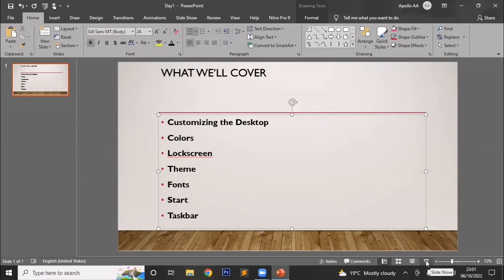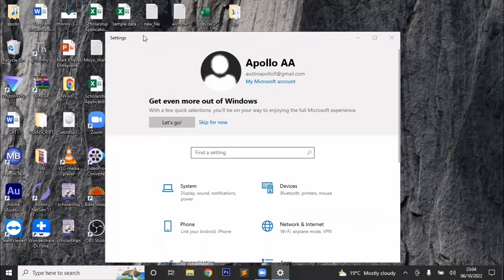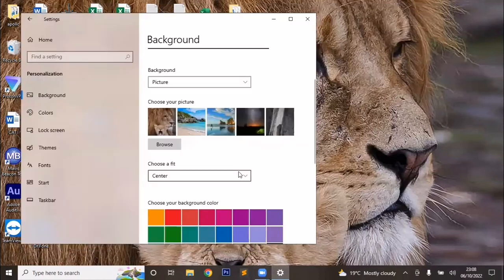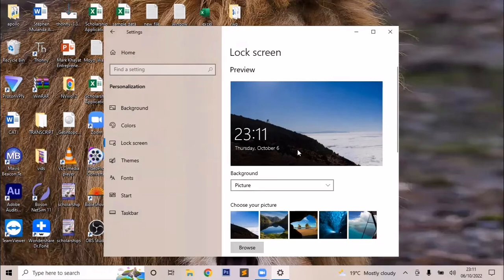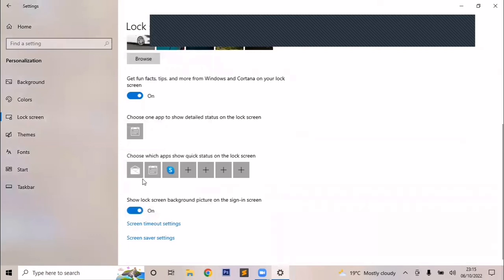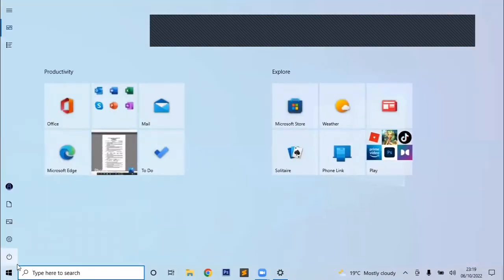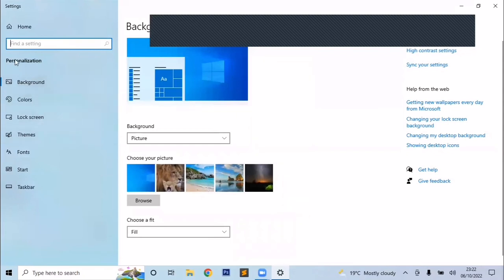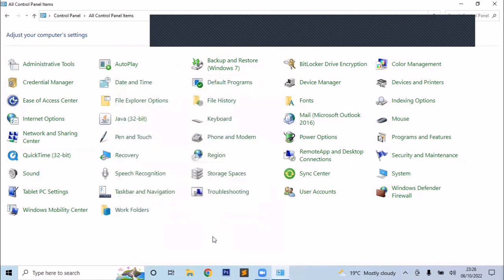Windows Desktop Customization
Basic Computer Skills - Customizing the Windows Desktop - 001

0:00 Introduction
0:58 What we'll cover
2:01 Changing Desktop Background
6:09 Set a custom picture as the Desktop Background
6:51 Positioning your desktop background picture
8: 32 setting your windows color
9:19 Set your windows color to dark mode
10:15 changing your windows accent color
10:51 Setting windows lockscreen
11:42 Setting a custom picture for your windows lockscreen
12:17 setting windows screen timeout setting
13:34 setting windows screen saver
15:20 setting windows theme
17:03 setting start menu features
19:12 setting taskbar features
21:58 Setting date & time